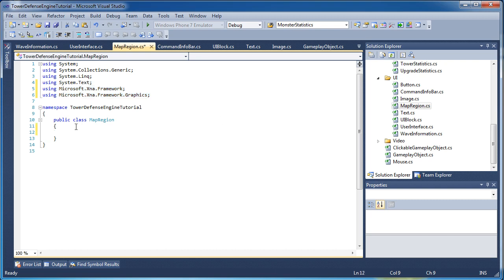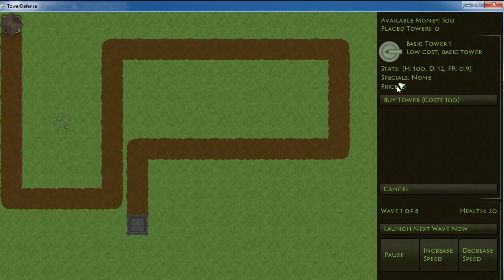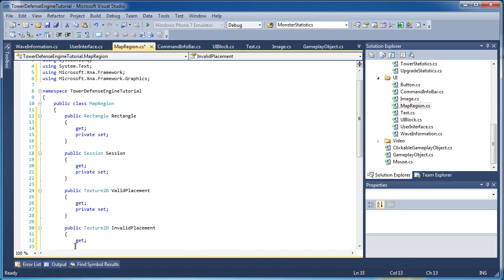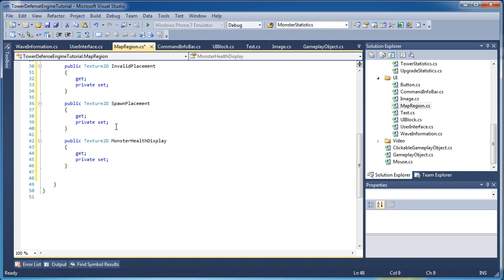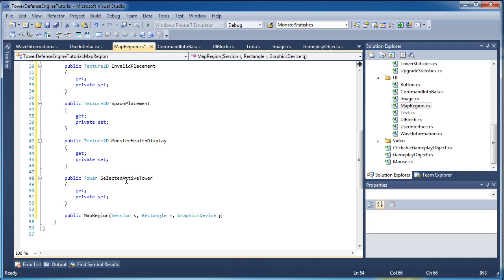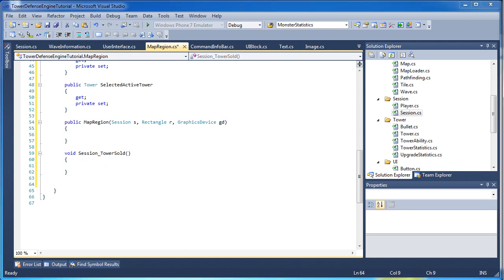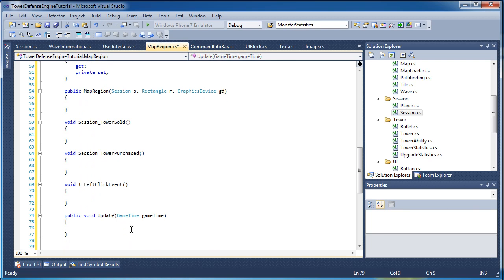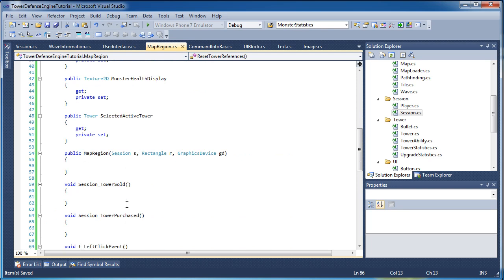[TD Engine] 15 - Map Region 1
Welcome to the 15th tutorial of the Tower Defense Engine Development Series! In this tutorial, we cover the Map Region class part one. The Map Region class is responsible for displaying everything we see in the main map section of our game. All of our monsters, towers, bullets, and other UI effects are displayed with this class. We create the properties and method headers and get ready for part two.